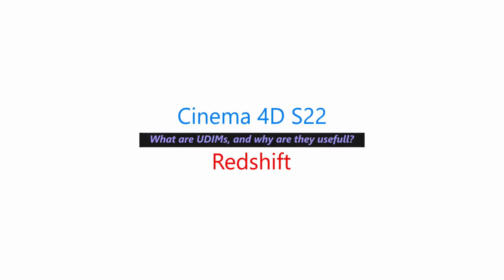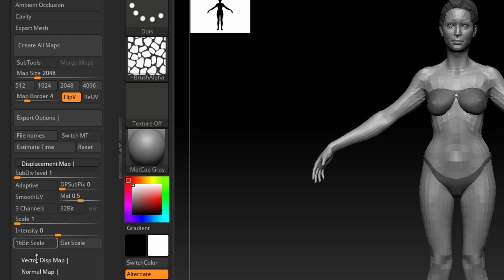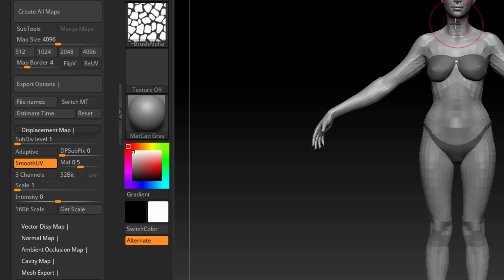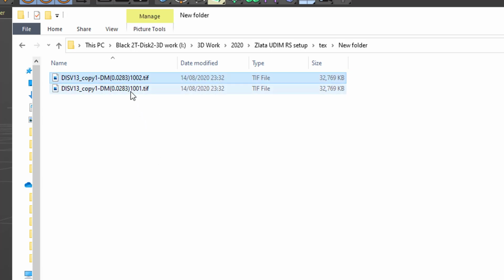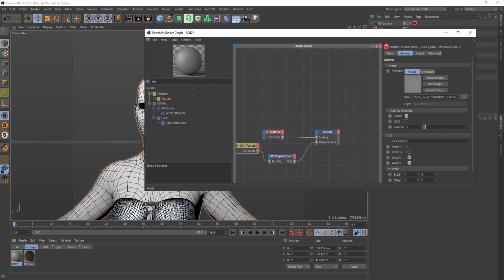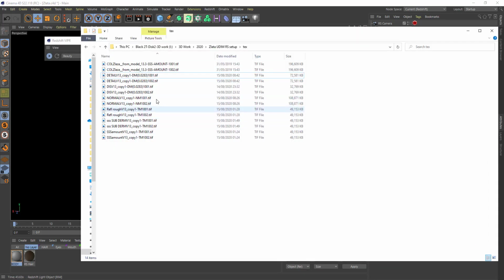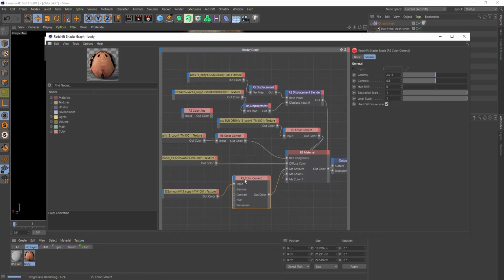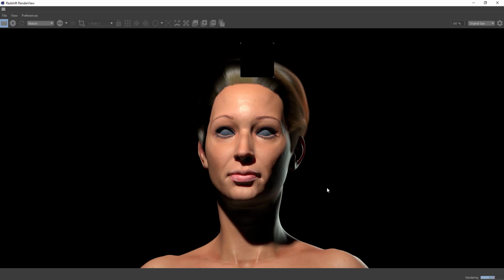Cinema 4D-Redshift and UDIMs